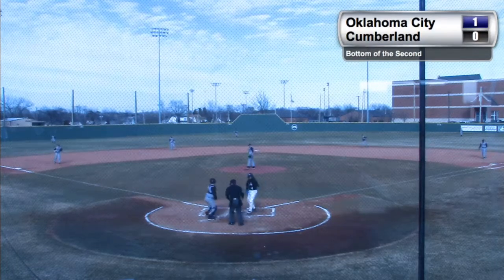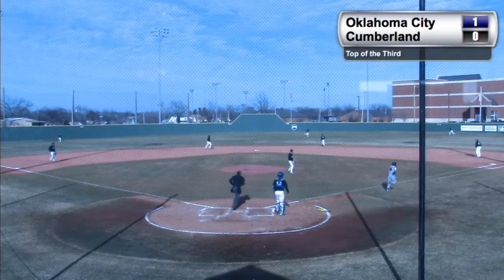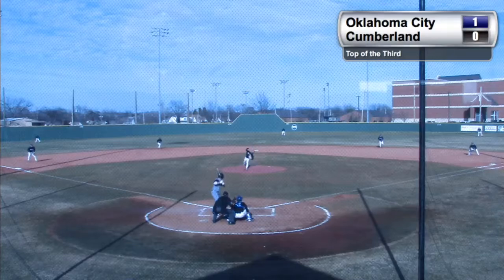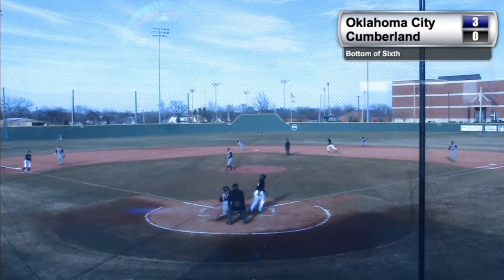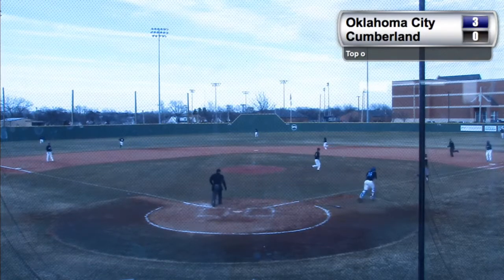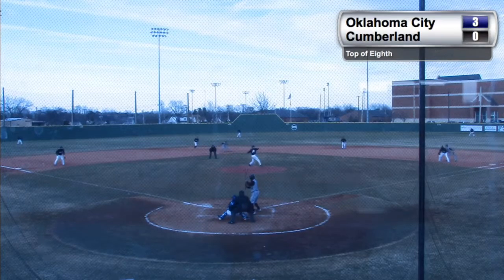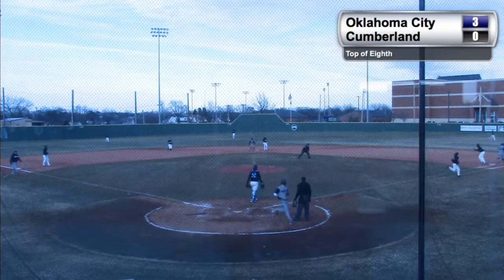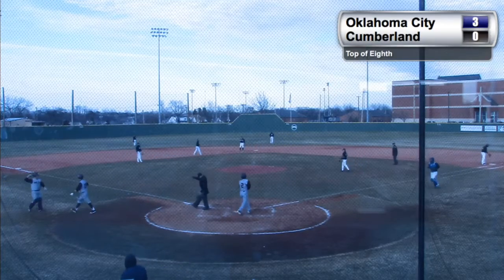Highlights: Baseball at Oklahoma City University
Jose Vera’s RBI single capped a three-run top of the eighth inning for Cumberland, but eighth-ranked Oklahoma City plated the go-ahead run in the bottom of the frame and posted a 4-3 victory in the baseball season opener for the Phoenix on Friday in Oklahoma City, Okla.